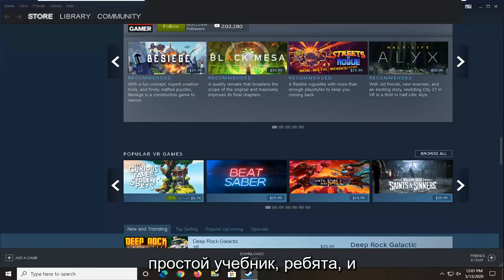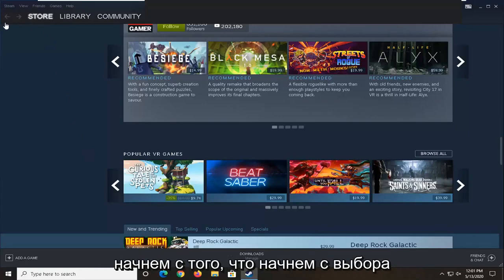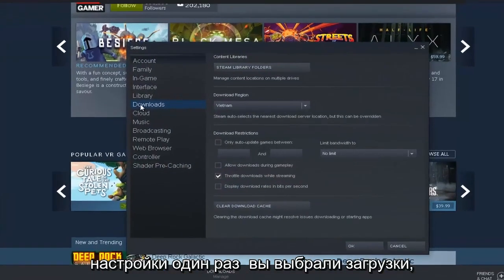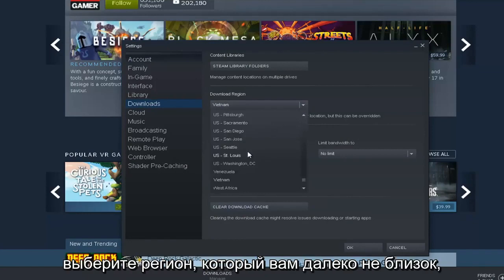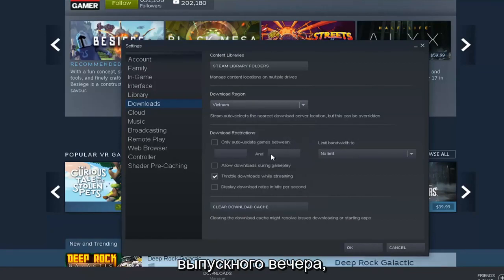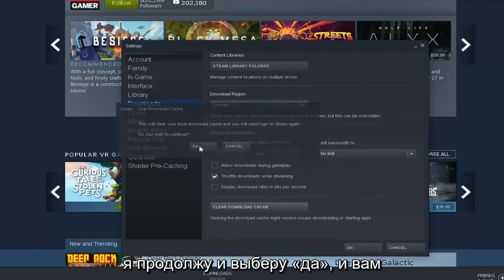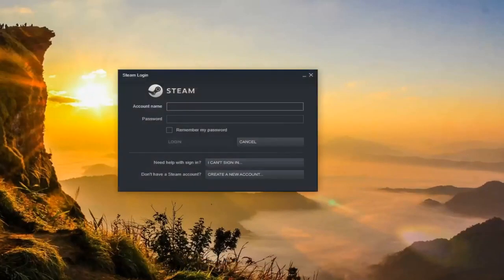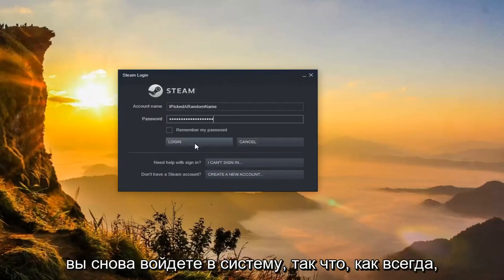Произошла ошибка при обновлении игры в Steam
Как исправить ошибку Steam при обновлении FIX.

Steam предлагает автоматические обновления для установленных игр. Иногда вы можете столкнуться с ошибкой при установке или обновлении игры, и Steam отображает «произошла ошибка при обновлении».

Полная ошибка гласит: Произошла ошибка при обновлении [название игры] или Произошла ошибка при установке [название игры]. Это распространенная ошибка Steam, и вот несколько способов устранения этой ошибки в системе Windows.

Эта ошибка появляется всякий раз, когда Steam не может загрузить и сохранить игровые данные на накопитель на вашем компьютере во время обновления или новой установки. Чтобы исправить ошибку, вам нужно определить, почему Steam не может сохранить данные на ваш накопитель, а затем устранить эту проблему.